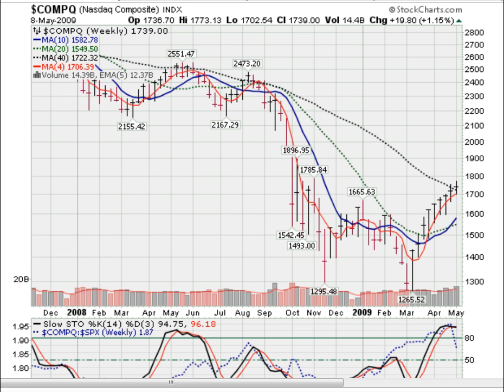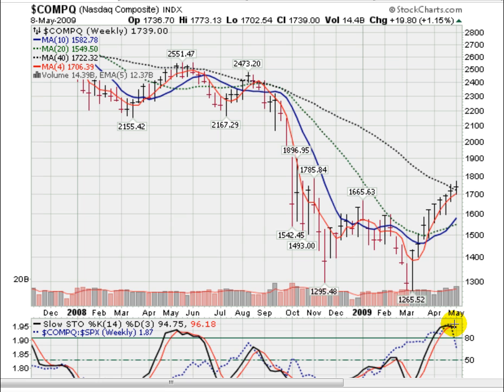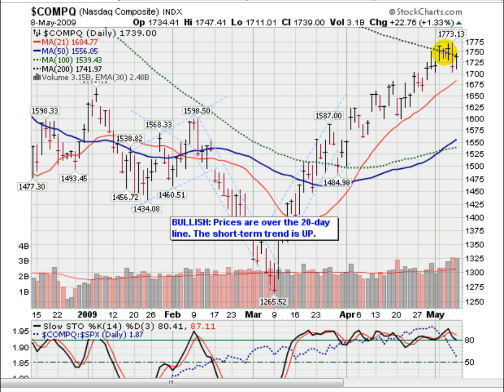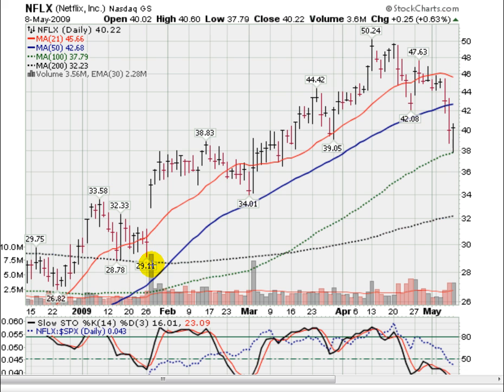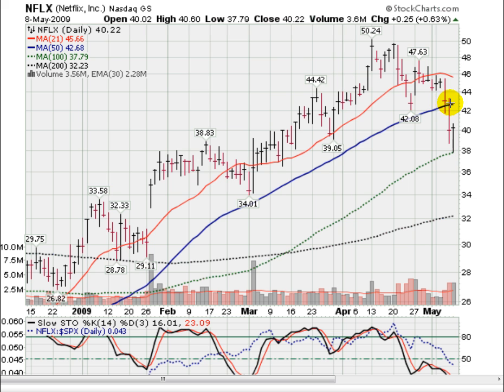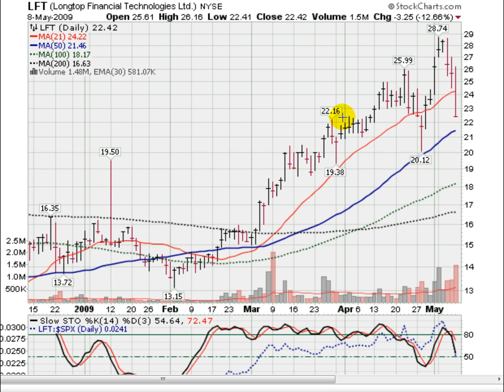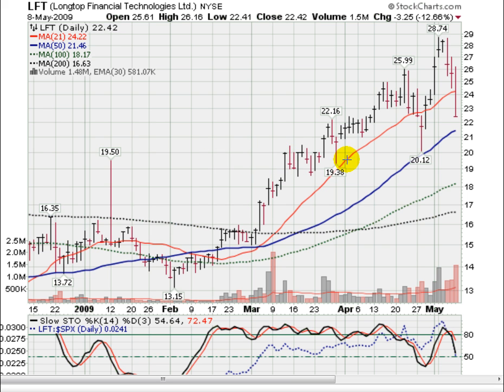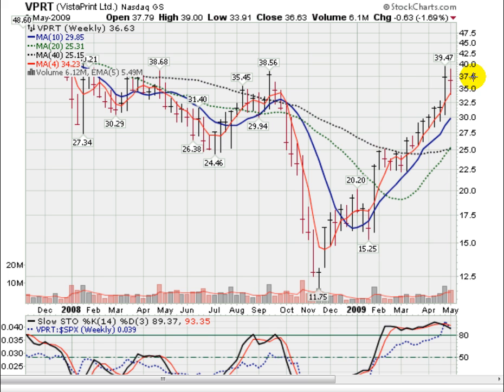5.11.09: "Monster" Stock & Market Analysis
Pro trader Mark Gordon analyzes the overall market using his proven trading strategies. He also analyzes today's leading stock's earnings, sales, chart pattern, etc. Many of Mr. Gordon's picks have gone on to be big winners.

Start your free 2-week trial to his stock picking service . You'll also find lots
of free info there included his video lessons which will make you a better trader.

You can also check out his blog

If you're looking for live index and leading stock charts, check out the GoldenTicker public charts